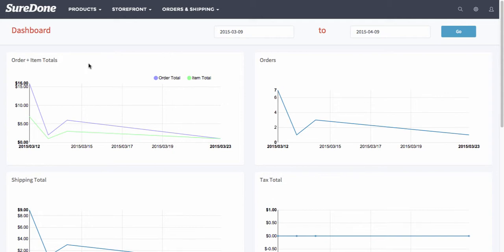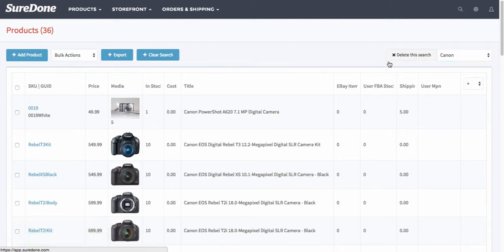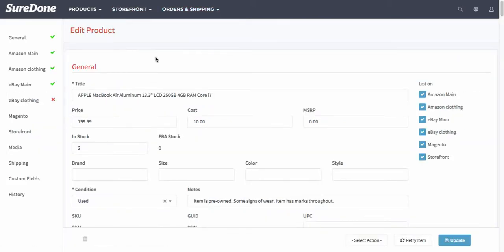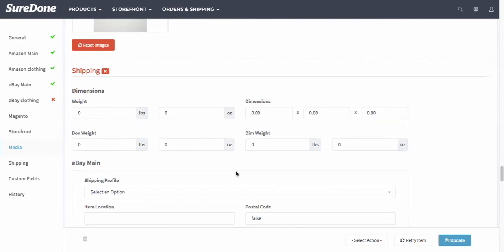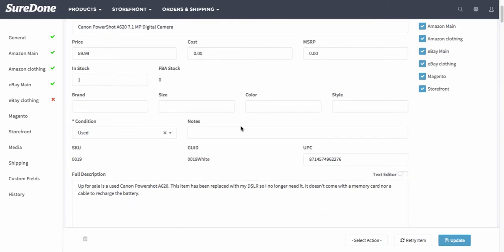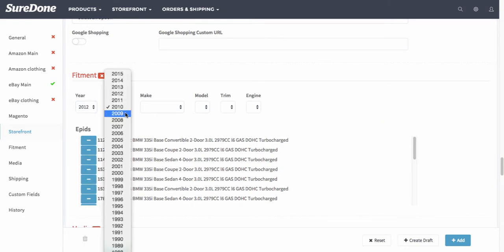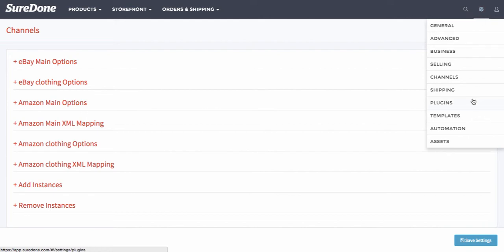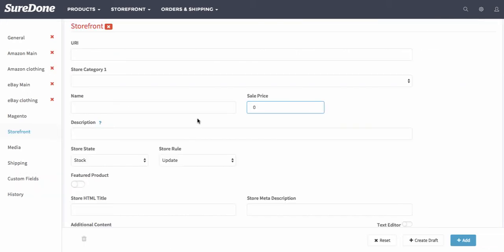V2 Webinar :: 4-9-15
Free your business from 1 channel selling. SureDone is the simplest way to sell and manage products across all of today's biggest marketplaces.